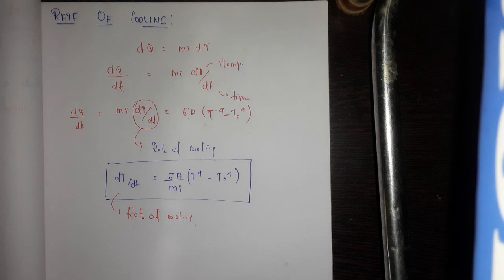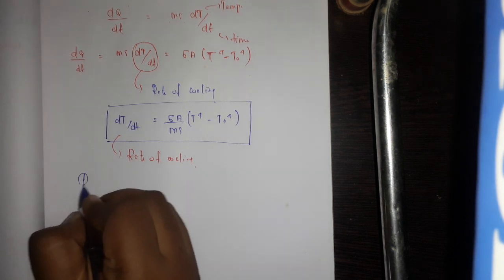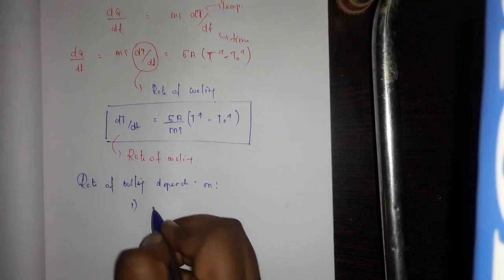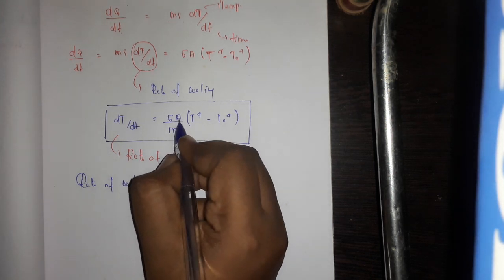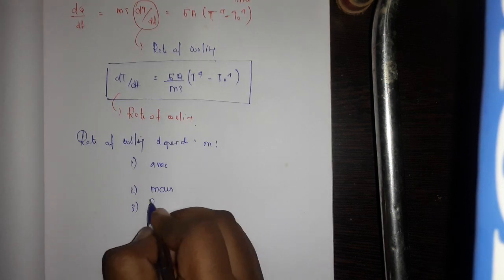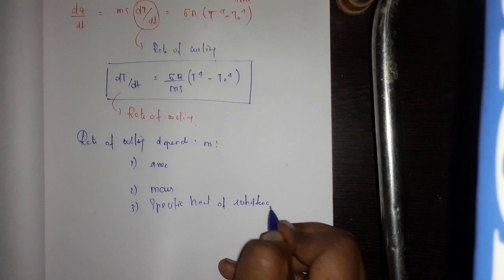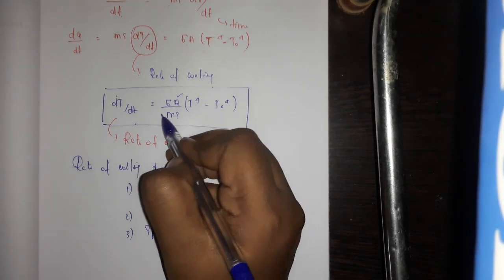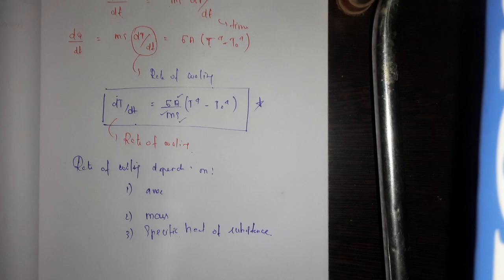Thermal properties of matter-14 in Tamil || Newton's law of cooling || Neet Ncert Tamil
In this channel I post videos of biology chemistry physics in Tamil